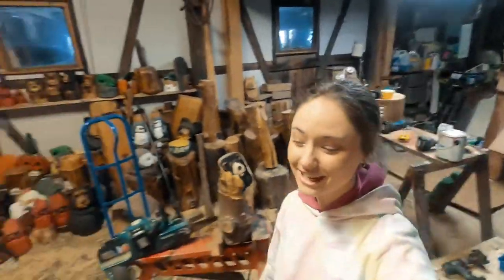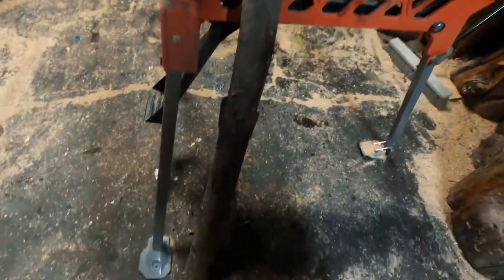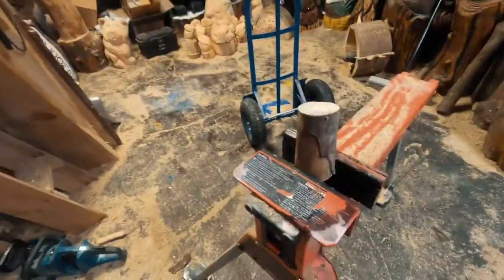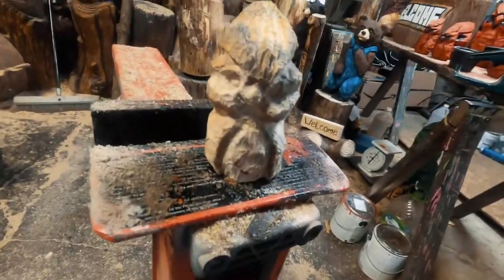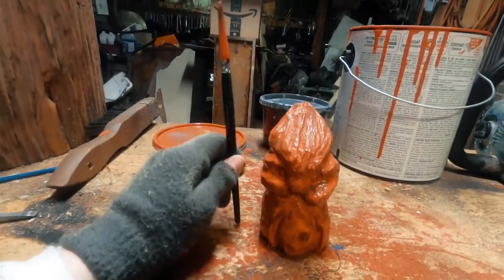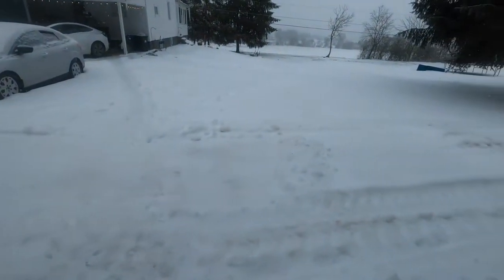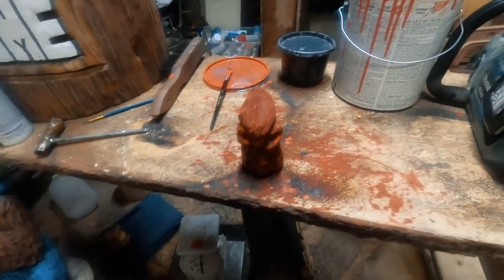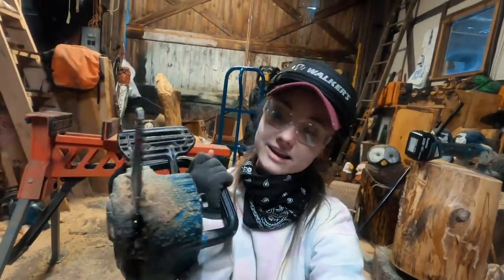$20000 CHAINSAW CARVING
Check this little $20,000 on EBay!!!